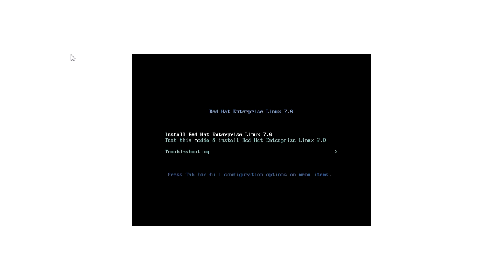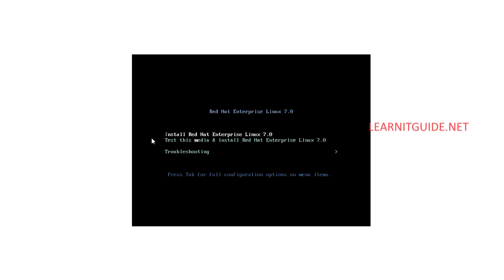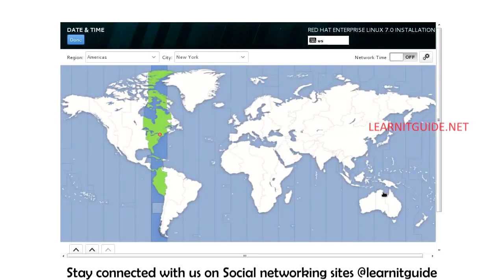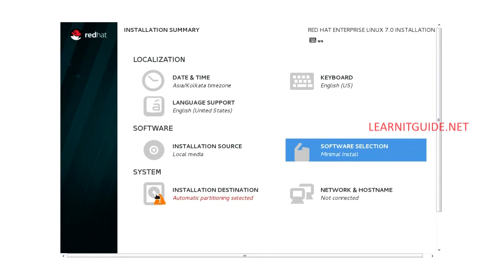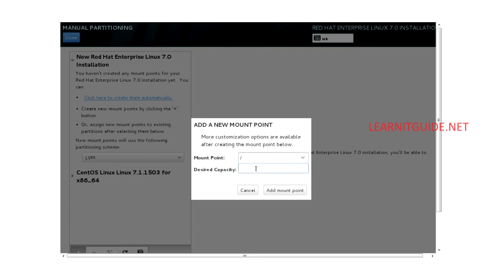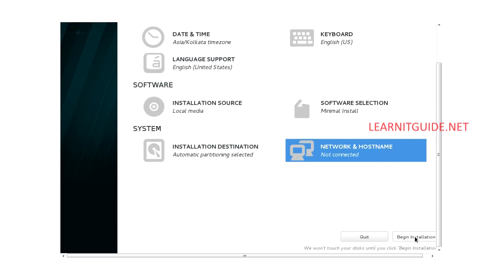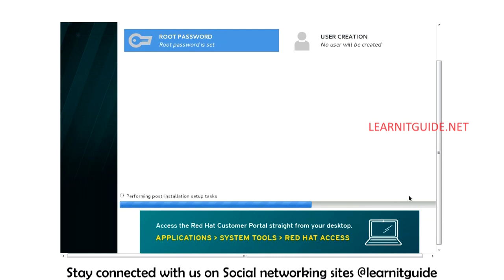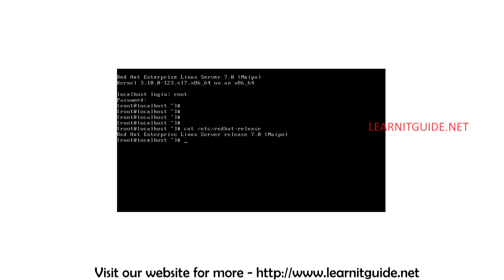How to Install Red Hat Enterprise Linux 7 (RHEL7) - Step by Step Installation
This video shows you How to Install Red Hat Enterprise Linux 7 (RHEL7) - Step by Step Installation.